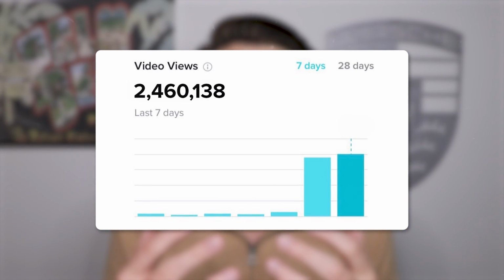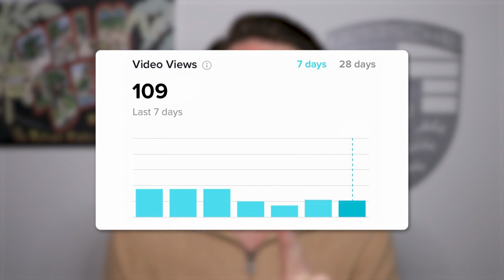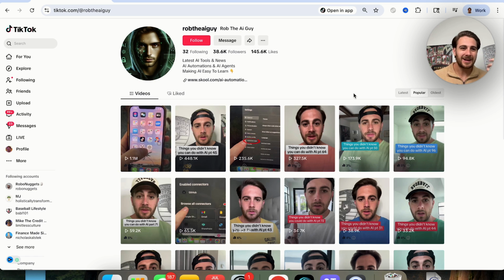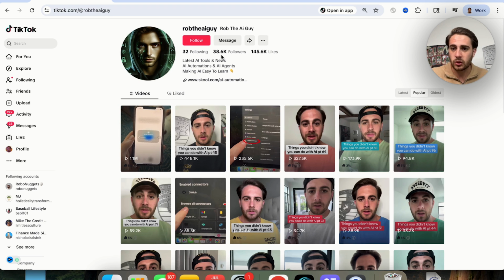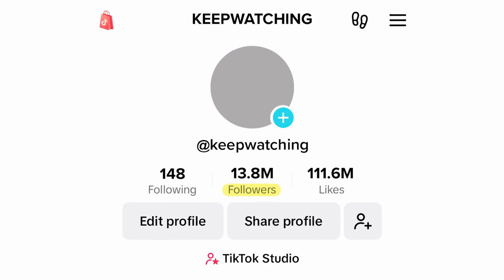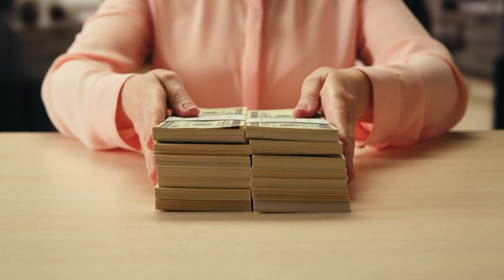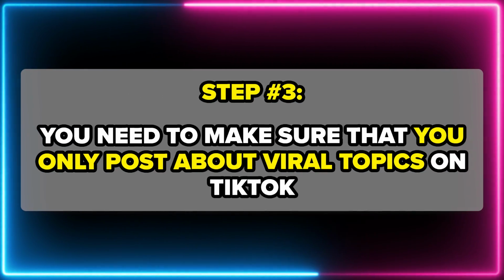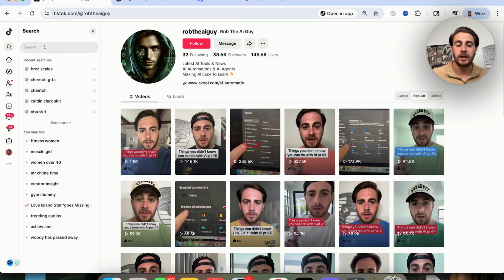How To SKYROCKET Your Views on TikTok WITHOUT ANY FOLLOWERS (new algorithm change)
This video shows you how to skyrocket your views on TikTok without any followers in 2025. If you want to learn about how the TikTok algorithm works in 2025 for views this video is for you.